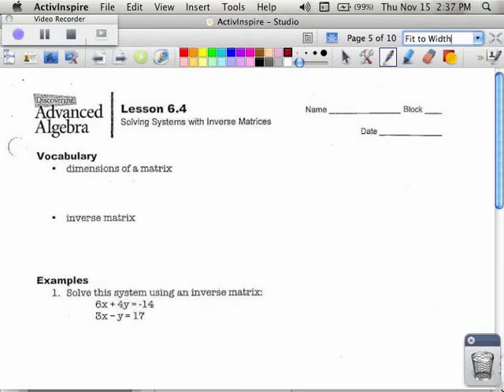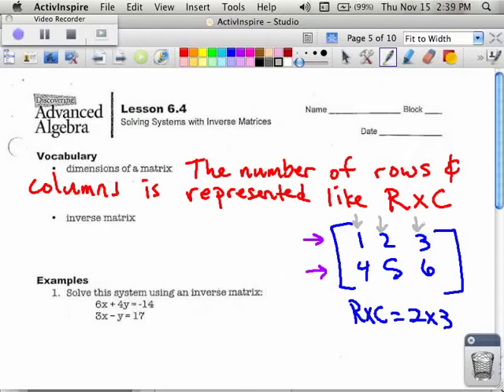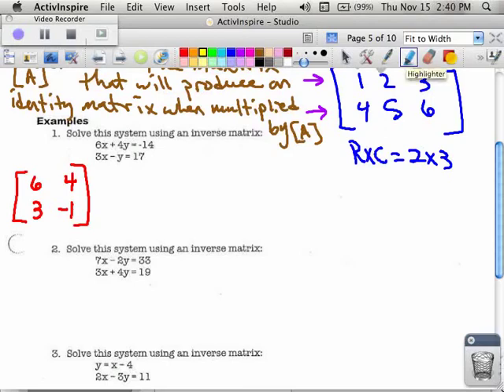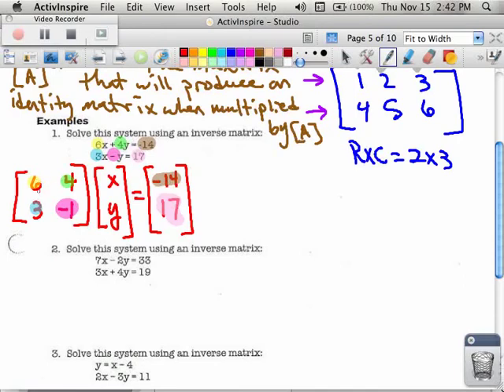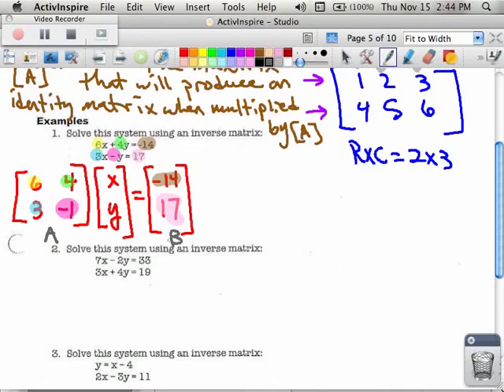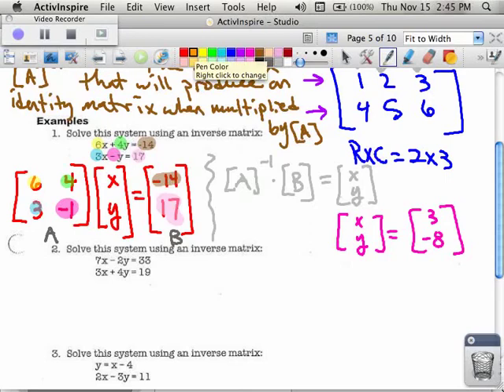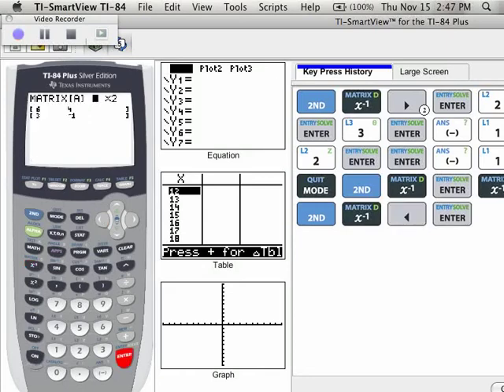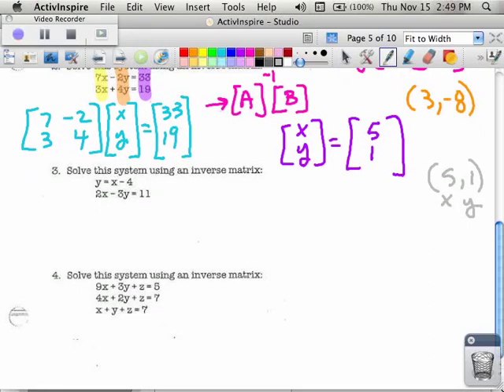aa6 4 1